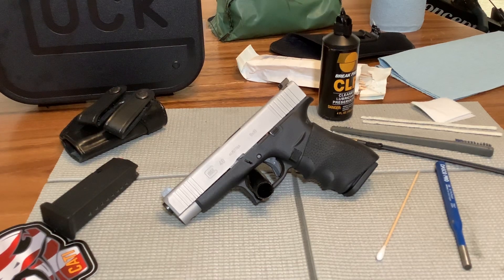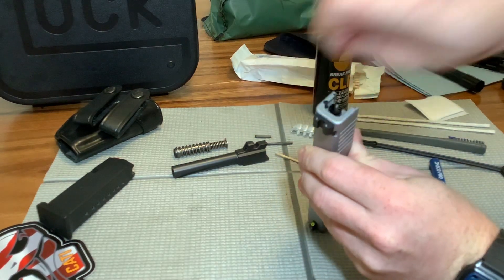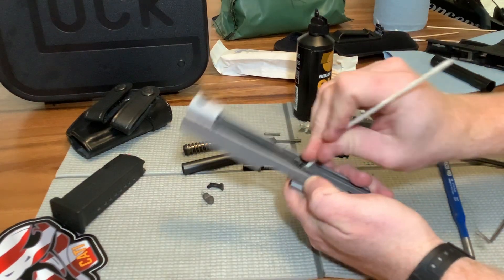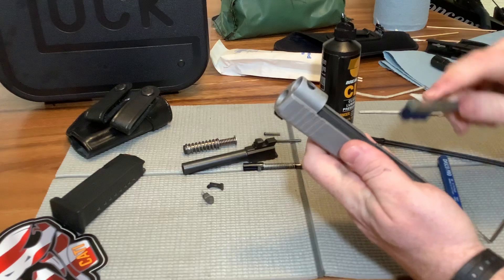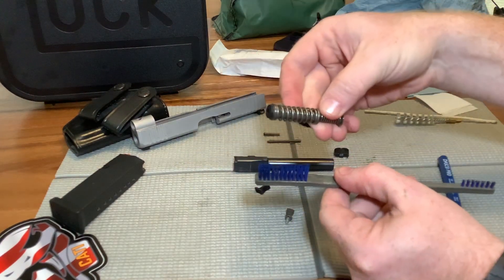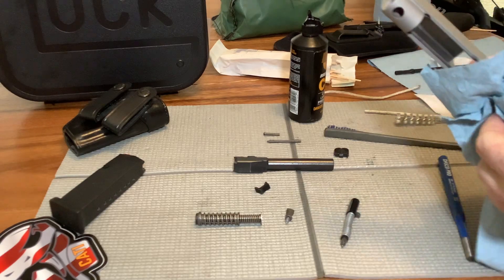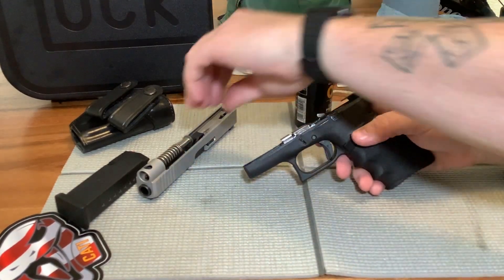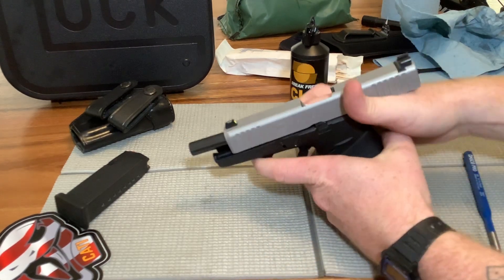Glock 48 - How To Disassemble Top Slide, Clean and Lubricate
Ben from SGR Tactical explains how to disassemble top slide of Glock 48 and clean thoroughly. Also demonstrates a quick clean on the lower and reassemble safely.
Great for a first time Glock owner to get more familiar with their firearm

What you’ll need:
Cleaning brush, pipe cleaner, CLP, wooden Q-Tip and shop towels